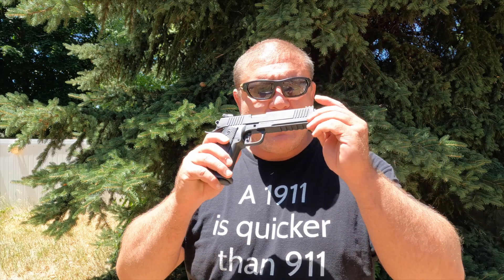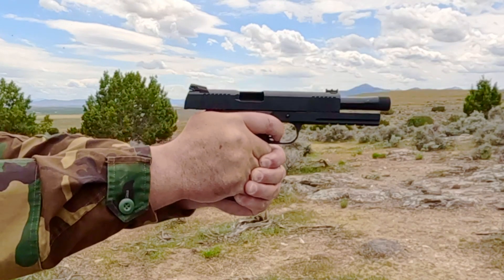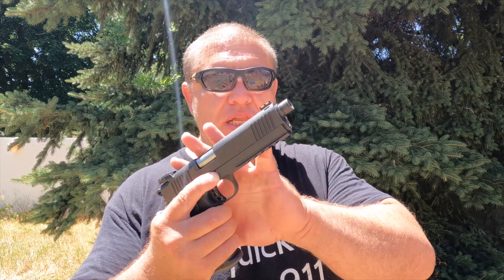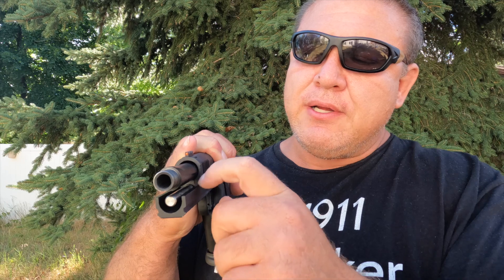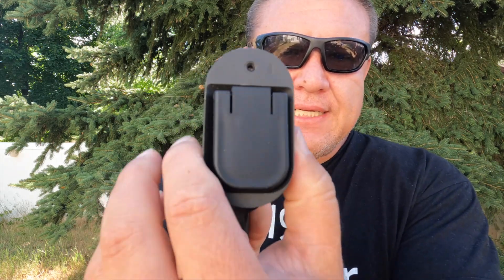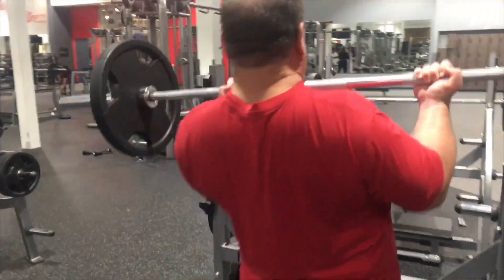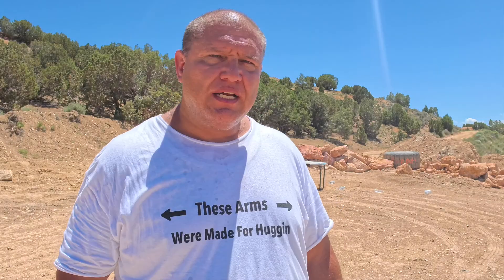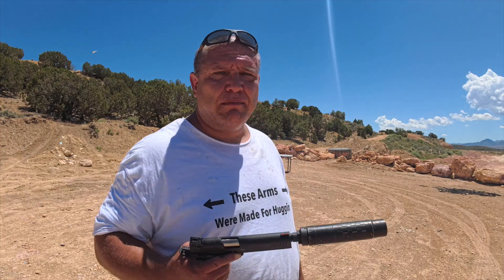Rock Island Armory TAC Ultra HC Threaded Review - 10MM - Best 2011 or a Brick?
Get a better workout at the gym and blow past your plateaus with KlērPäth Muscle Pre-Workout Stack: